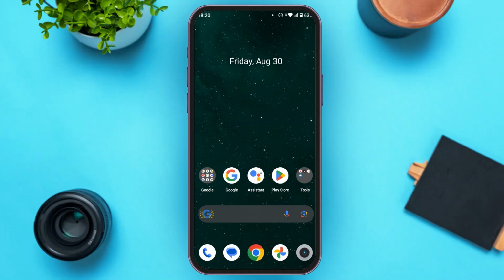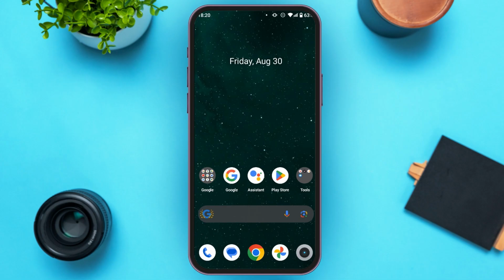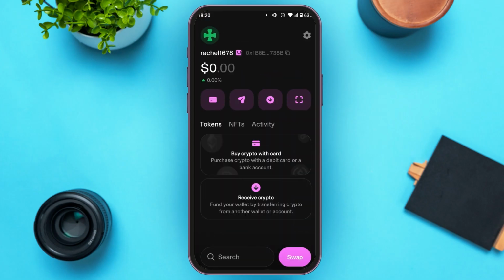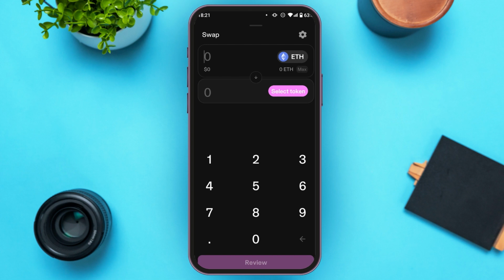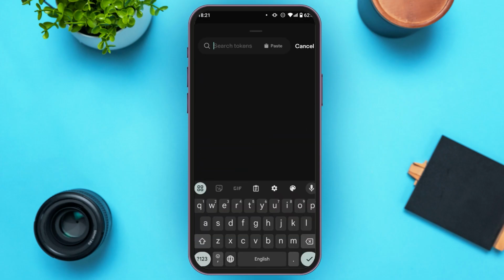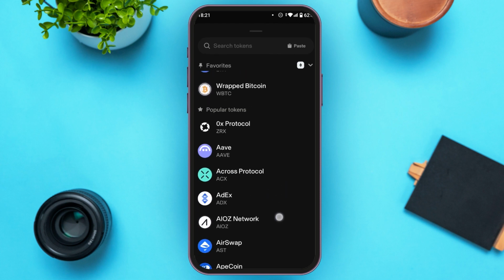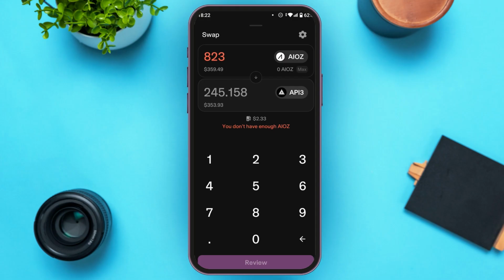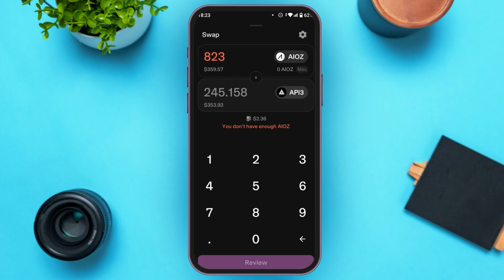How To Swap Tokens On Uniswap App 2024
Learn how to easily swap tokens on Uniswap with this step-by-step guide. It is a decentralized exchange (DEX) that allows you to trade various cryptocurrencies without intermediaries. This tutorial walks you through connecting your wallet, selecting tokens, setting slippage tolerance, and executing a swap transaction. Perfect for beginners looking to make their first token swap on Uniswap.